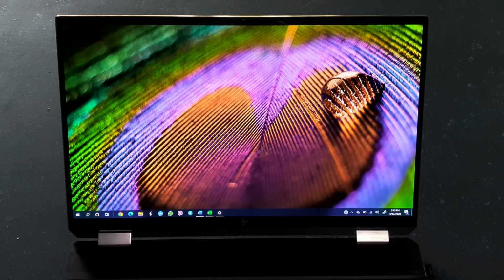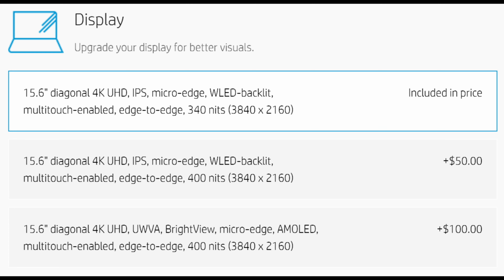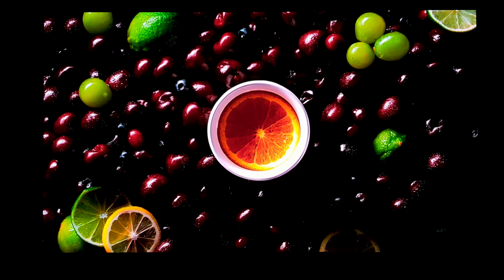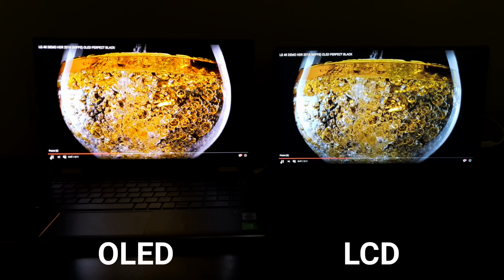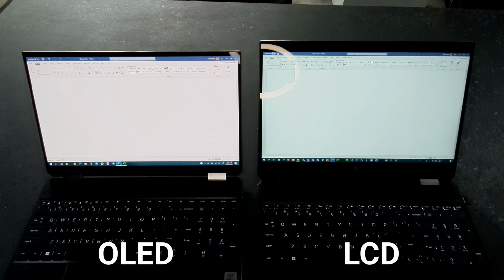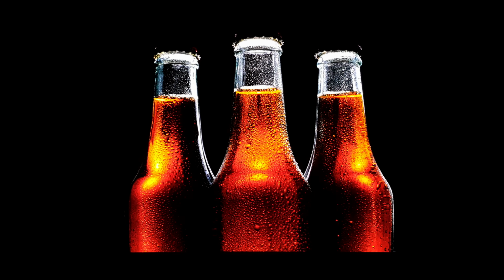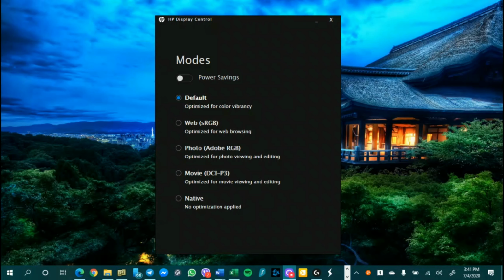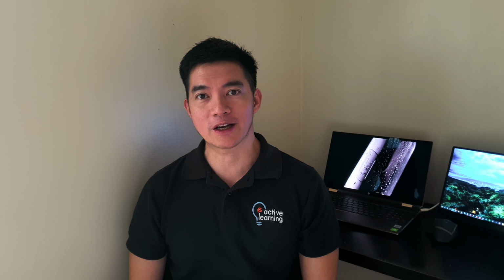HP Spectre x360 15 2020 OLED Review (Part 2) - OLED vs LCD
In Part 2 of my HP Spectre x360 15" OLED 2020 review, I take a closer look at the OLED display. Is it worth the extra money? How does it compare to LCD? Watch and find out!

Learn skills needed for the digital age.